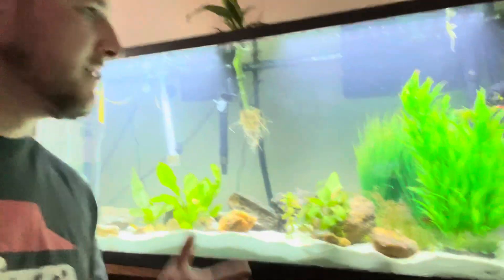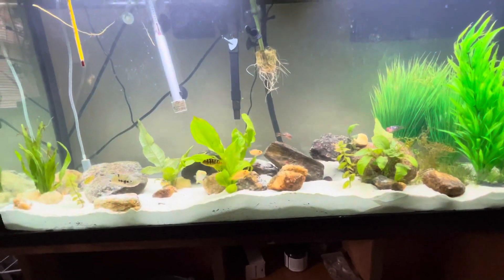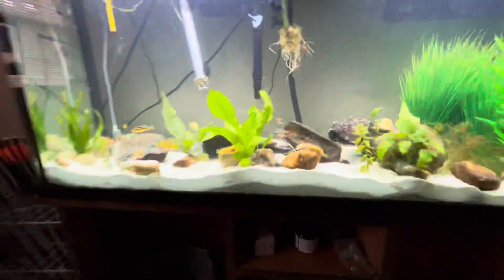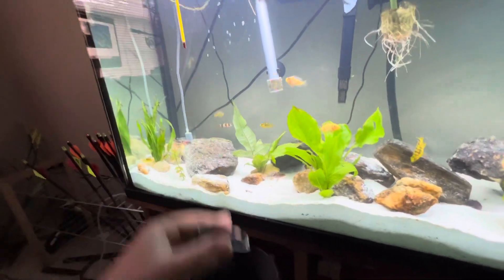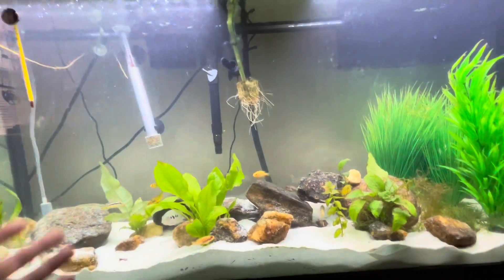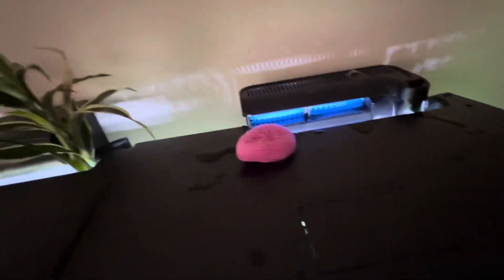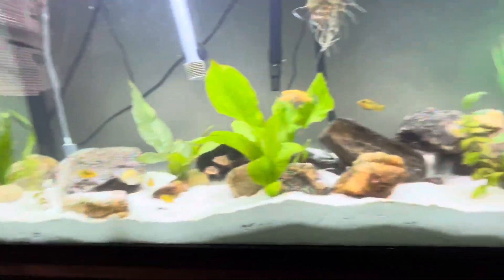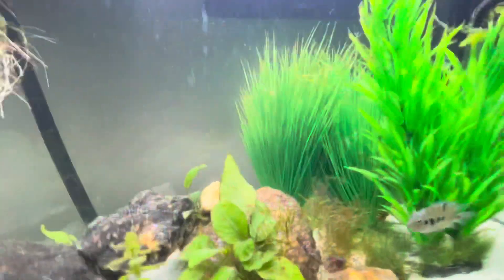Aquarium set up for an apartment !